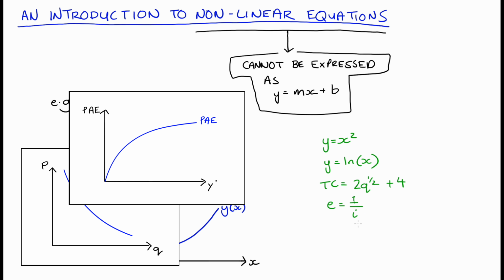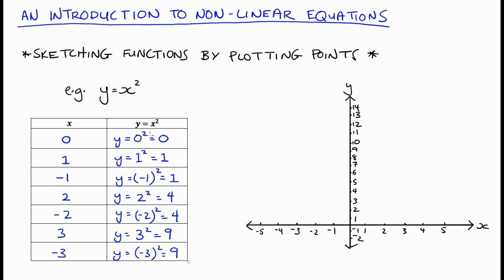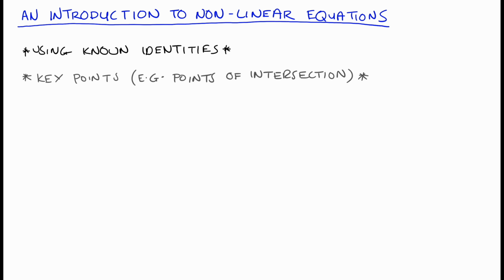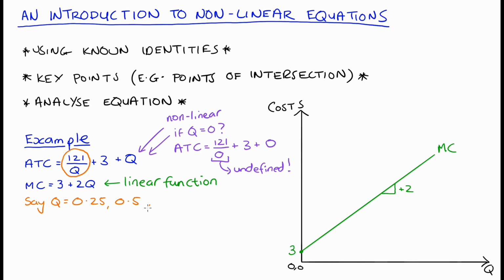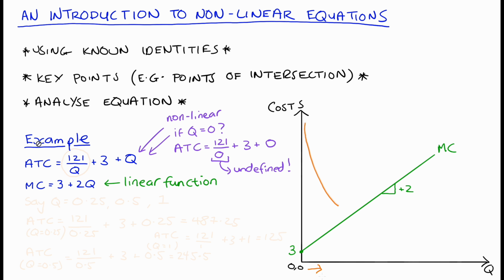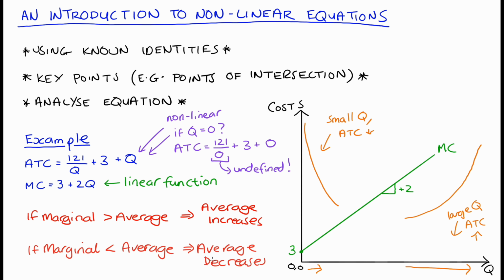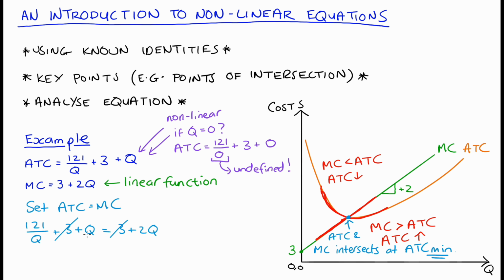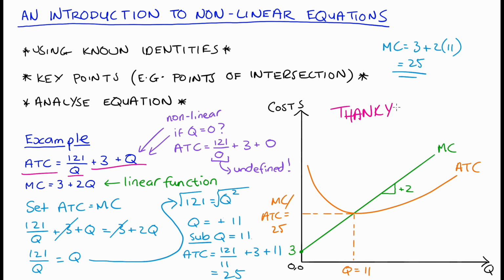12. Introduction to Non-Linear Equations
In this video I provide an introduction to the use of (The drawing of) nonlinear equations.

0:00 Introduction
2:14 Sketching by Plotting Points
5:24 Example with Marginal and Average Costs
6:35 Evaluating the Cost Axis Intercept
7:26 For small values of Q
8:58 For large values of Q
10:33 The relationship between Marginal and Average
12:22 Finding the mathematical Intersection between Marginal and Average